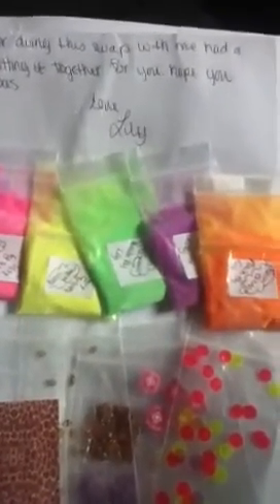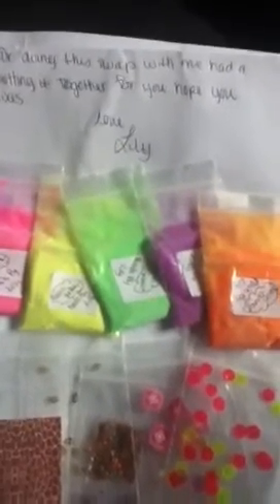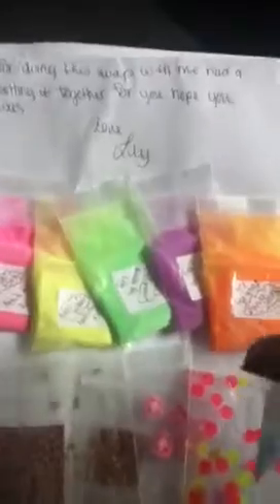Facebook glitter mix swap with liliana ramos :-)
This is my first international and Facebook swap :-) and I love what I got you guys should go find this lovely lady on Facebook and Youtube :-) Thank you Lily xx